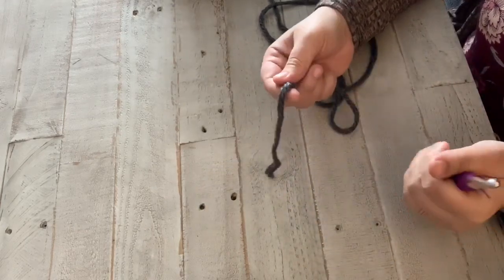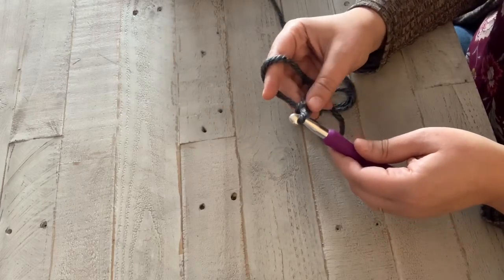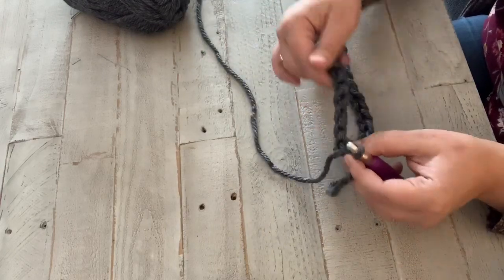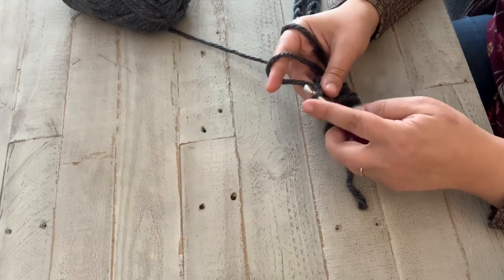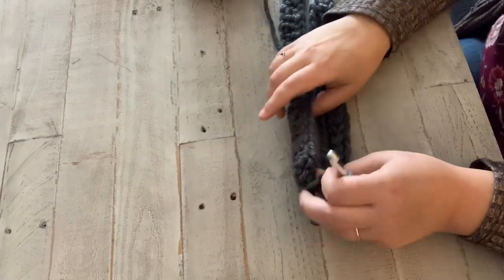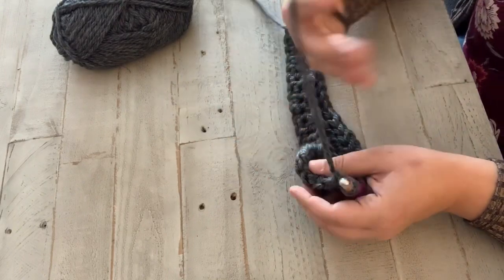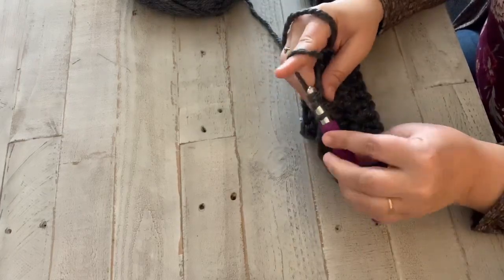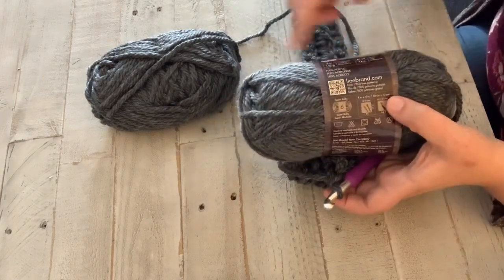Simple Infinity Scarf